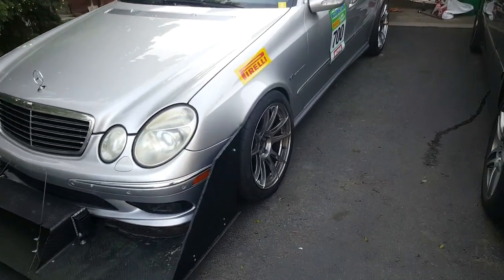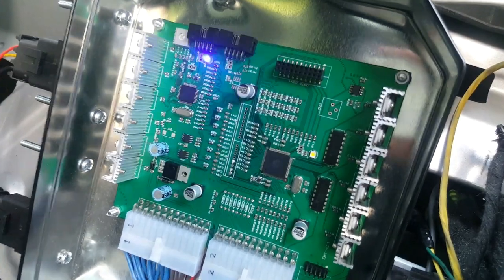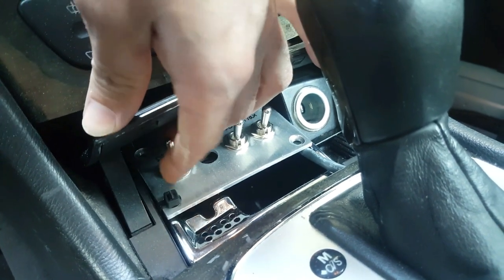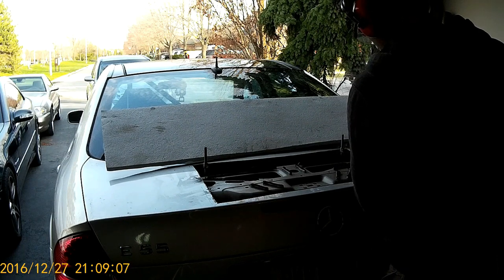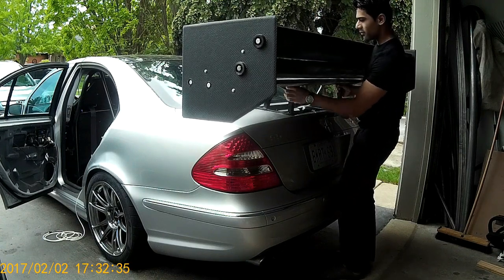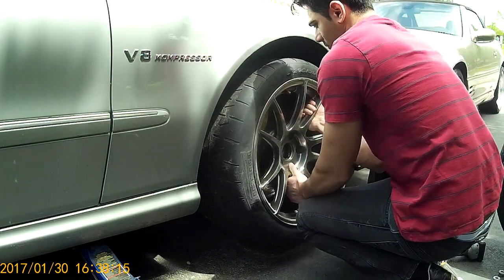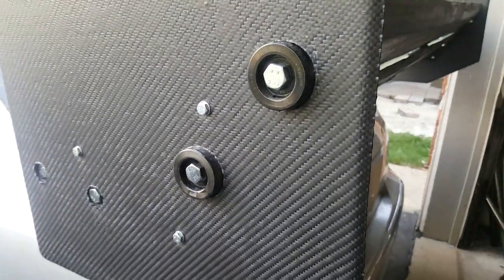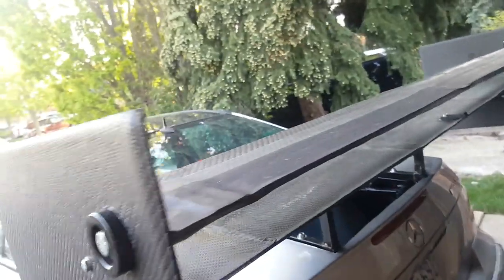How to Build a Properly Fast Track Car - Part 10 (Active Wing, Wider tires)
This part is about the active wing and putting wider tires at the front.